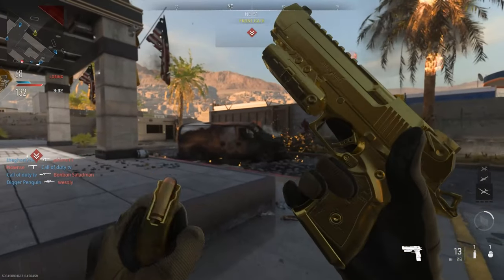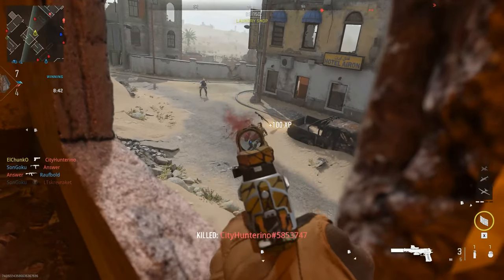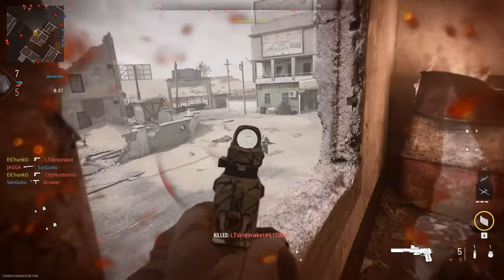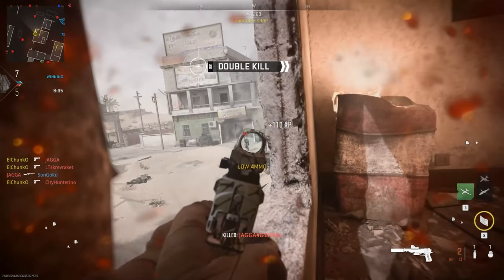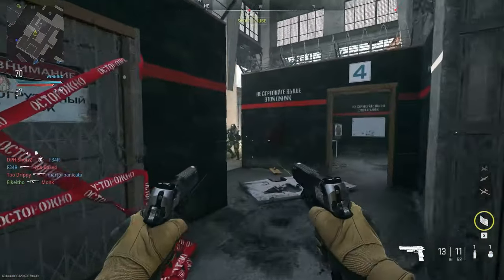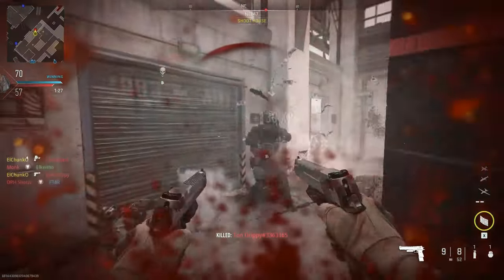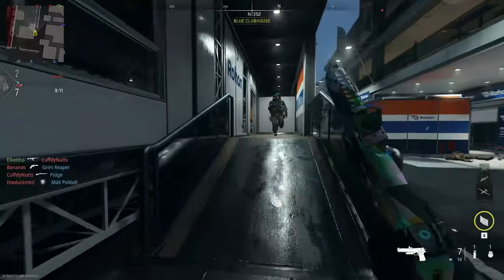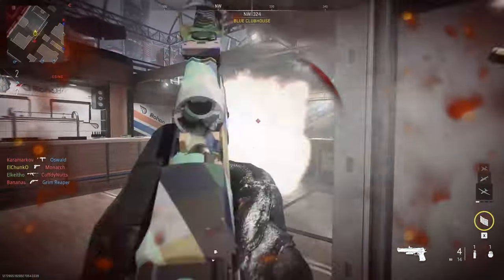FASTEST WAY TO GET GOLD DEAGLE in MW2 (.50 GS Camo guide)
The fastest way to unlock gold camo for the .50 GS Deagle in MWII!

This is how you get the Deagle (.50GS) Gold in Call of Duty Modern Warfare 2 (MW2). Pistols can be difficult to unlock gold but in this how to guide hopefully these tips come in useful to you